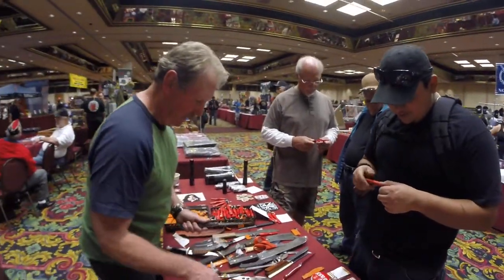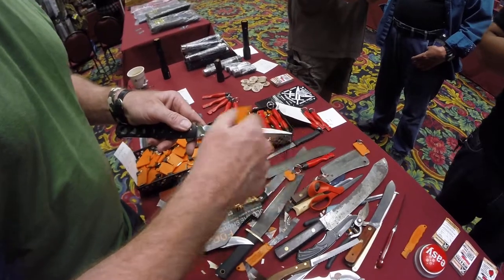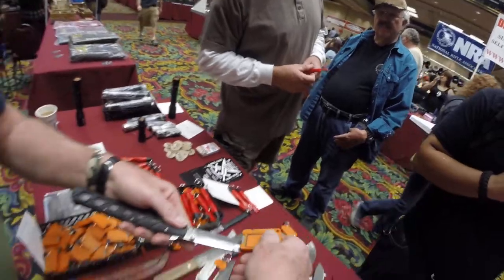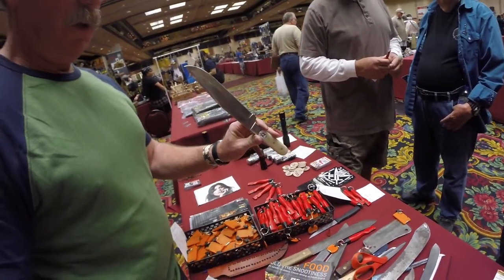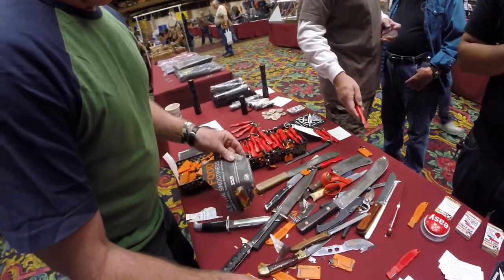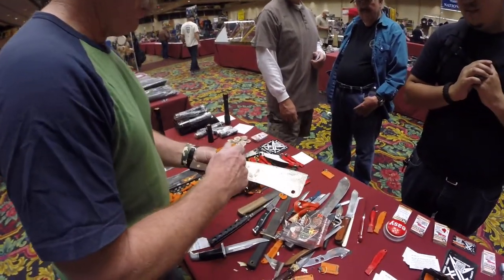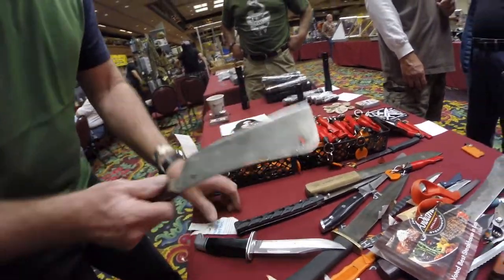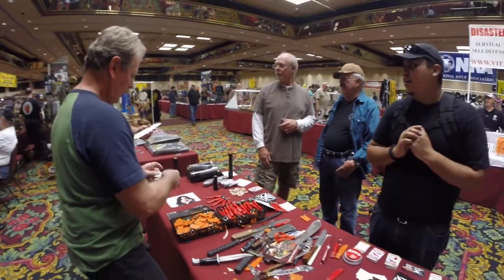How to use a Handy Sharp Knife Sharpener from Sharpens Best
Live Product Demonstartion at a Las Vegas Gun Show how to get the World's Sharpest Knives and tool blades with the Sharp N Spark and handy Sharp
While at the big Sharpens Best convention at the Riviera Casino, we take our adventures to the streets.
Best Knife Sharpener and Best Firestarter in the World. Sharpest Knives make Happy Campers and runners.! for less than $10